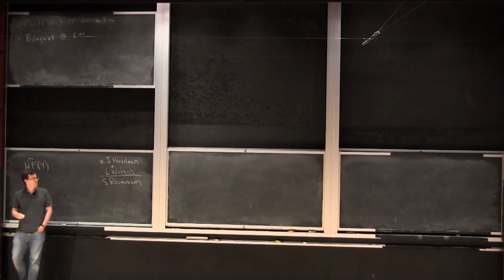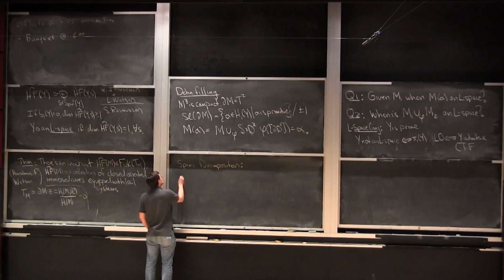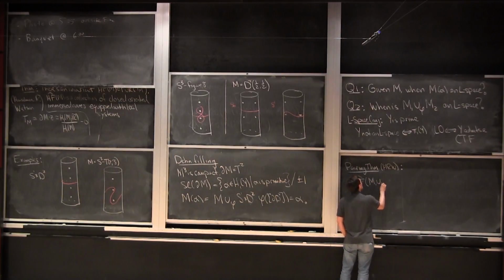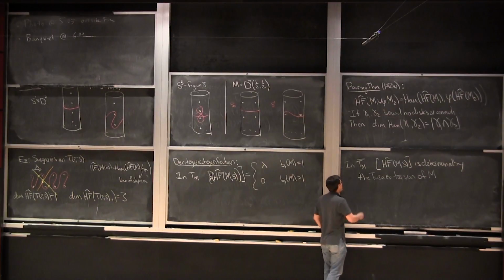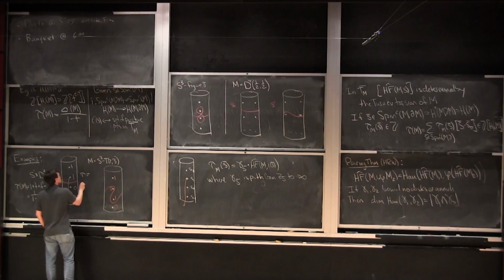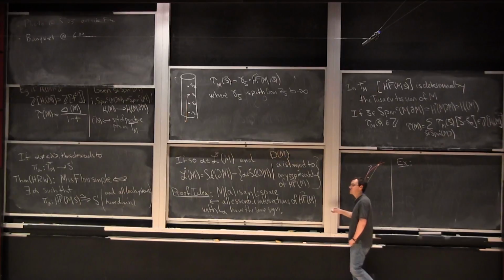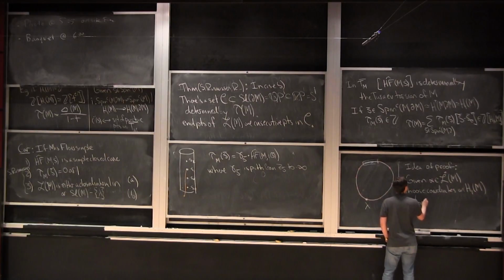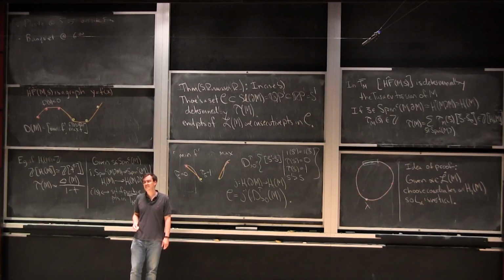Jacob Rasmussen - Floer homology of manifolds with torus boundary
The bordered Floer homology of a 3-manifold with torus boundary determines an object in the Fukaya category of the punctured torus. This object takes the form of a collection of immersed curves equipped with local systems. I'll discuss some geometrical properties of this collection of curves, and give some applications to problems about L-spaces. This is joint work with Jonathan Hanselman and Liam Watson.